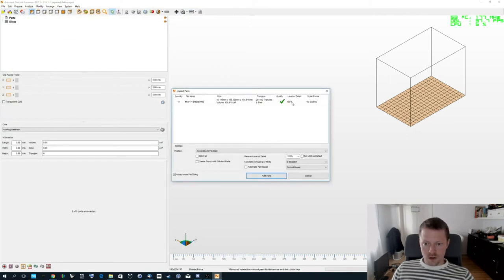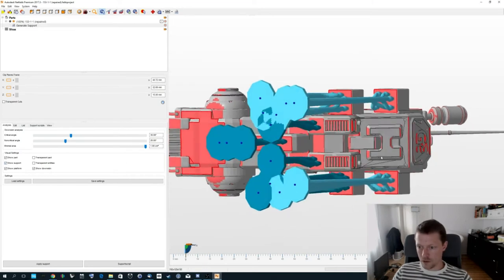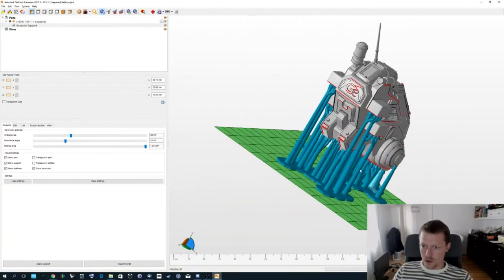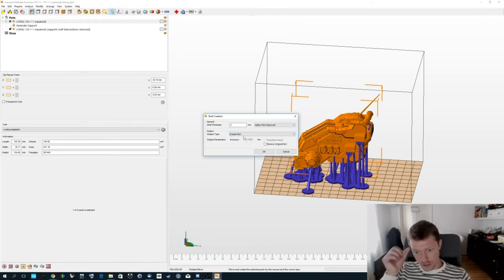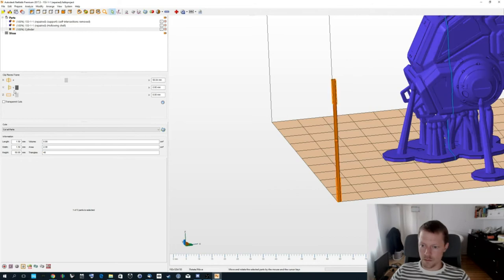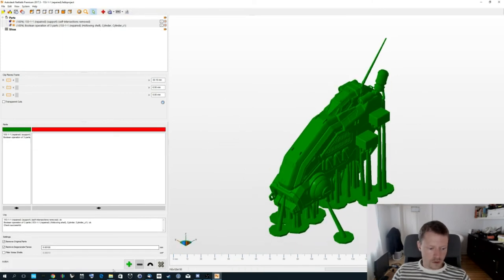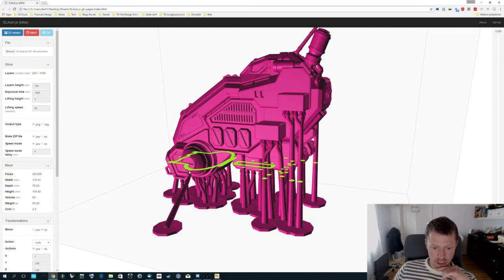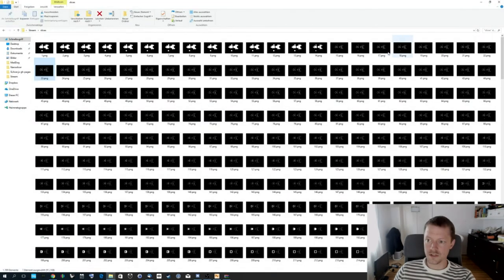Creating supports / hollowing / punching in Netfabb for LCD UV Printers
Ähhh

After many hours testing softwares creating intuitive, working support structures is only possible with either Netfabb or Preform. Preform is closed off and as of now we cant rip the stls anymore, so netfabb it is.

This video contains a quick rundown how you can create proper support structures, hollow models and punch holes with netfabb and slice it error free afterwards.

Netfabb single Bar Settings ( Set1 )

SLAcer.js Standalone

Netfabb

Google.com

Personal Setup:

KLD-2150 T1 Running Photonic3D and Sprinter